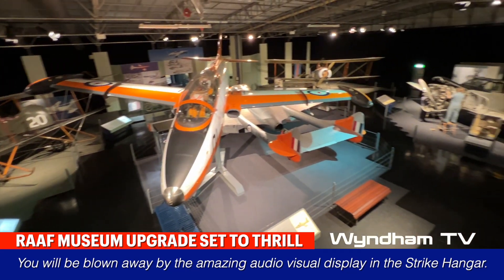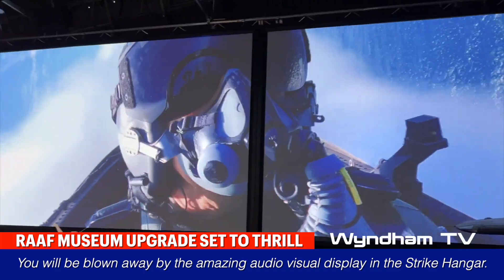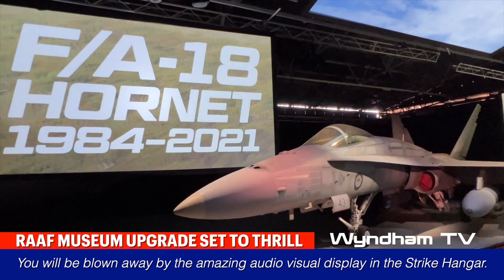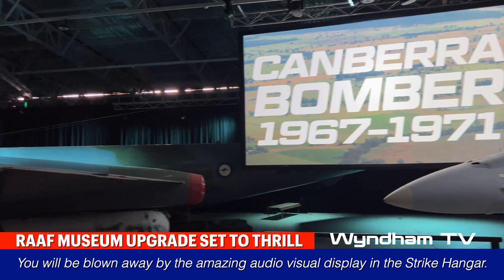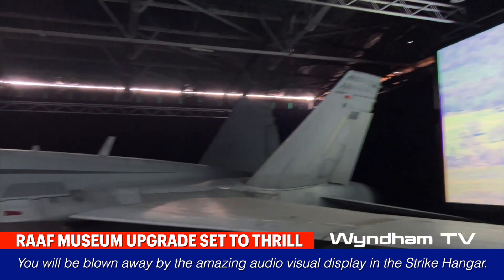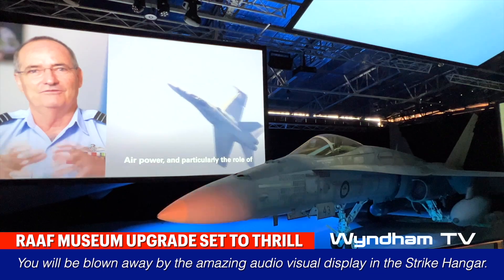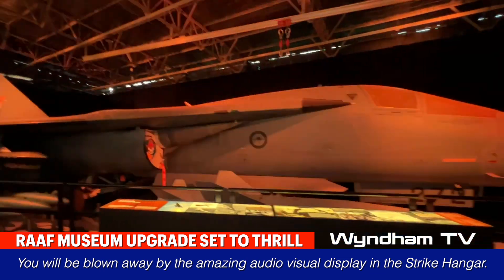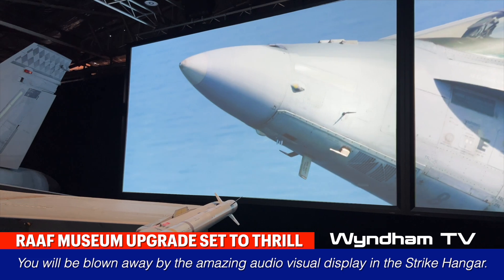NEW LOOK RAAF BASE MUSEUM | POINT COOK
The Point Cook RAAF Base Museum has been closed for the past few years due to covid, and during that time has undergone a full refurbishment that is guaranteed to impress.